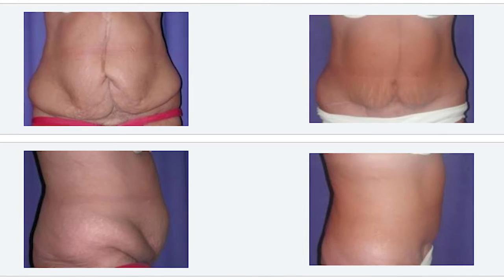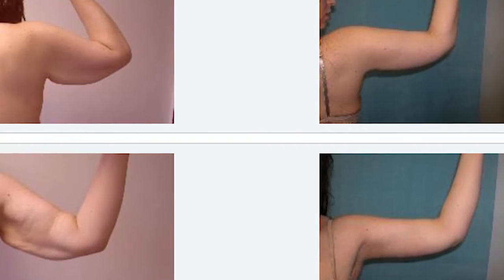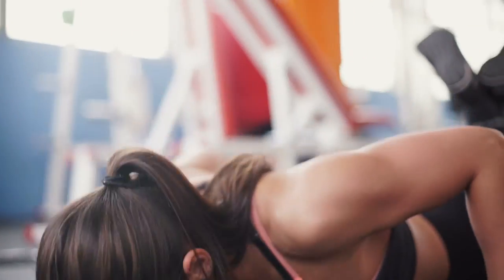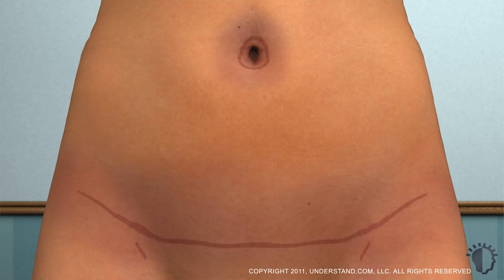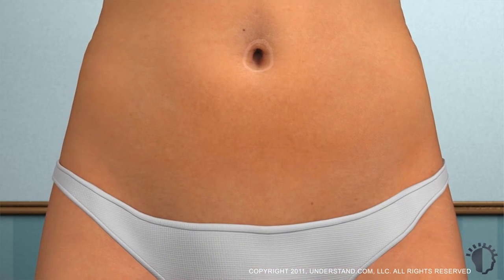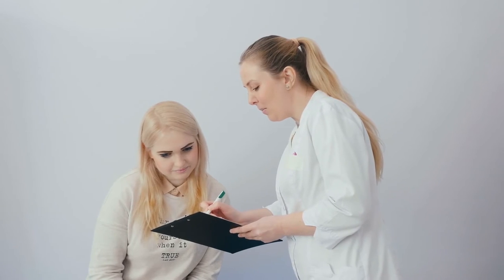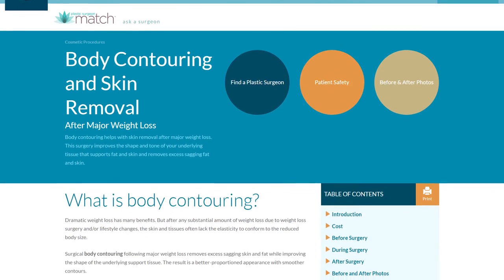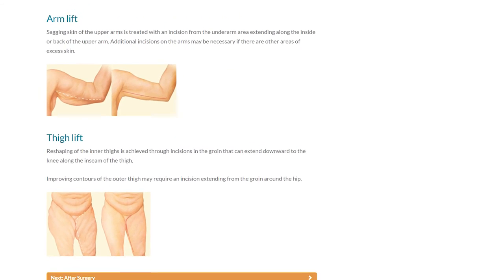PS Snippets: Body Contouring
Body contouring helps with skin removal after major weight loss. This surgery improves the shape and tone of your underlying tissue that supports fat and skin and removes excess sagging fat and skin.